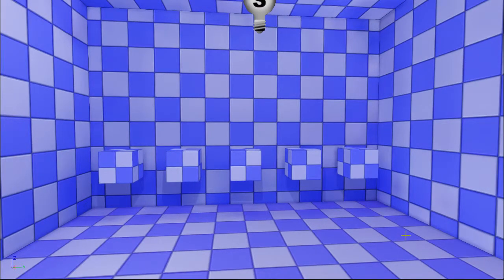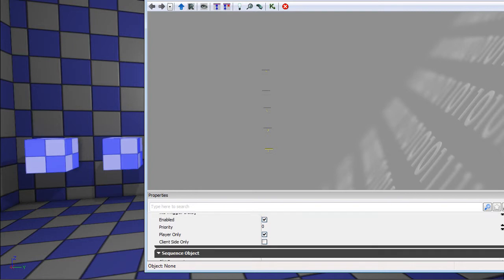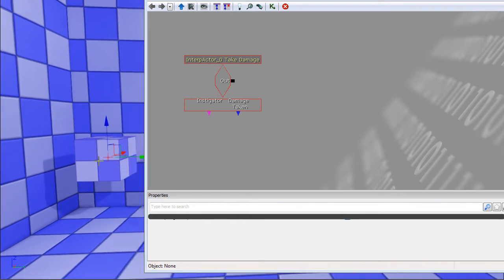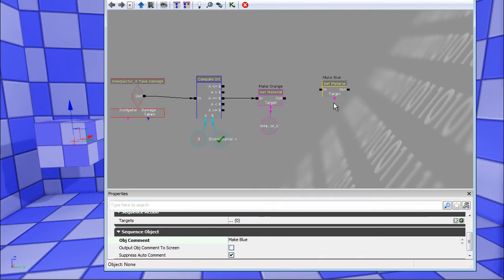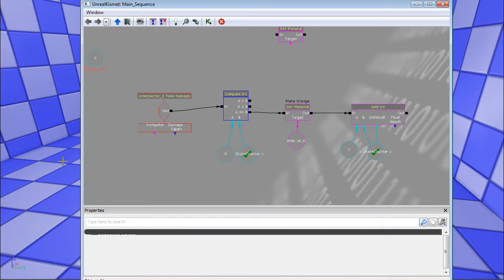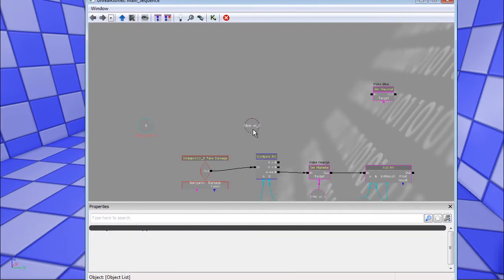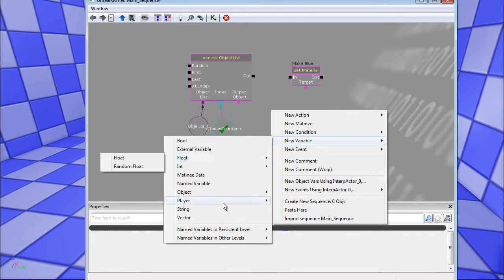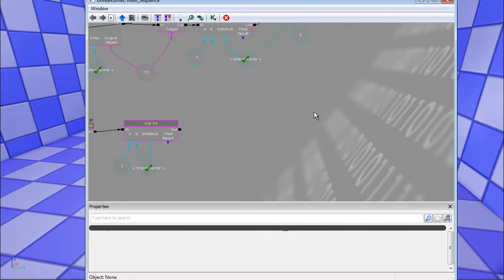Kismet tutorial: sequence puzzle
In this video I'm going through a fairly simple puzzle that's available in a lot of different games (like Batman: Arkham asylum for instance). I made a couple of small mistakes near the end but it seems to be working with a couple small fixes. I'm also going Um.. a lot but I do that on first recordings.

This is also just 15 fps so the in-game video is likely pretty choppy but I thought it looked pretty ok and the Kismet is the important part.